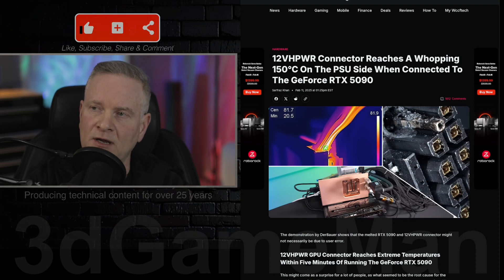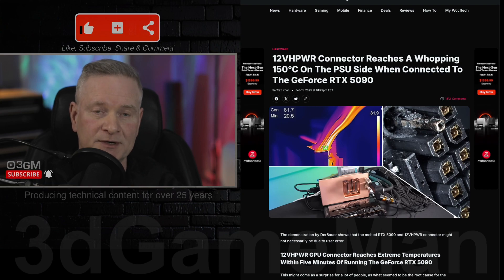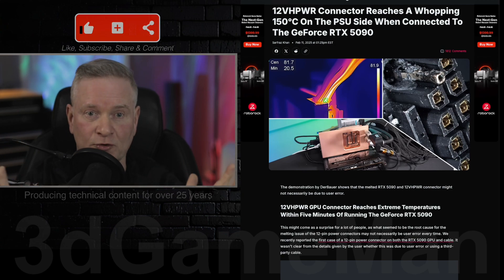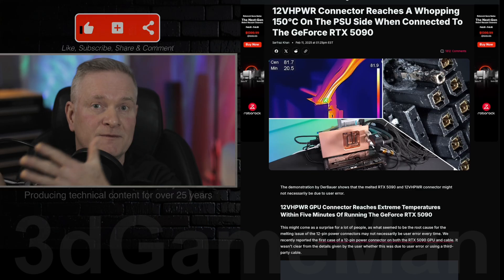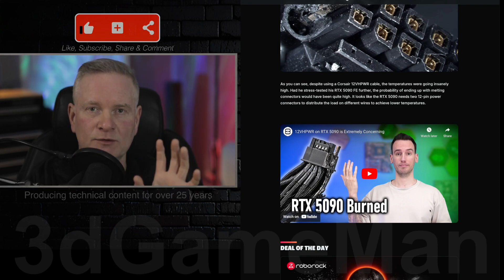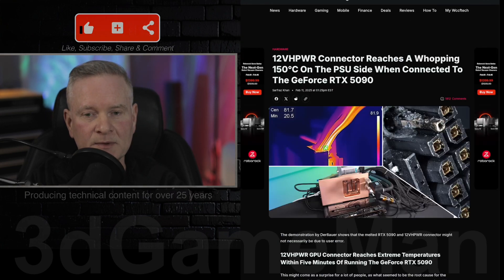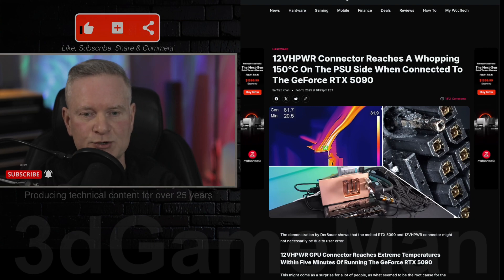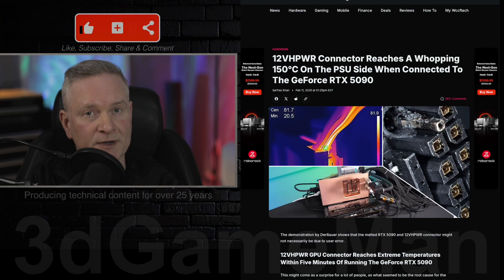NVIDIA RTX 5090 GPU Connector Melting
This article details a concerning issue with the 12VHPWR connector on the RTX 5090 graphics card, where the connector can reach extremely high temperatures in a short period, potentially leading to melting.  Here's a breakdown:

The Problem: The 12VHPWR power connector on the RTX 5090 is experiencing excessive heat buildup, even under normal operating conditions like running Furmark. This heat can cause the connector to melt, as seen in previous reports.
Der8auer's Demonstration: Tech YouTuber Der8auer reproduced the melting issue using his own RTX 5090 FE and a Corsair 12VHPWR cable. He observed temperatures reaching 150°C on the PSU side and close to 90°C on the GPU side within just five minutes.
Root Cause: The issue appears to stem from an uneven distribution of current across the 12 pins of the connector. Der8auer's analysis showed that two specific wires were carrying over 20 Amps each, despite being designed for a maximum of 8 Amps. This overload is what causes the extreme heat and potential melting.
Not User Error: The article emphasizes that this is not necessarily due to user error, such as improper insertion of the connector. Der8auer's experiment used correctly connected components.
Not Cable Quality: The article also suggests that the problem isn't solely due to poor cable quality. Even a reputable Corsair cable exhibited the same high temperatures. The Moddiy cable, often used as an example of a high-quality cable, was also mentioned as being unlikely to be the cause.
Power Consumption: The high power consumption of the RTX 5090 is identified as a contributing factor. The article draws a parallel to the RTX 4090 melting issues, which were also attributed to the 12VHPWR connector's limitations at high power draws. The RTX 4080, with its lower power consumption, did not exhibit the same problems.
Potential Solution: The article suggests that the RTX 5090 might require two 12VHPWR connectors to distribute the load and prevent overheating.
In short, this article reveals a serious design flaw or limitation with the 12VHPWR connector when used with high-power GPUs like the RTX 5090.  The uneven current distribution can lead to dangerous overheating and melting, regardless of user error or cable quality.  This raises concerns about the long-term reliability of the RTX 5090 and potentially other high-power cards using the same connector.